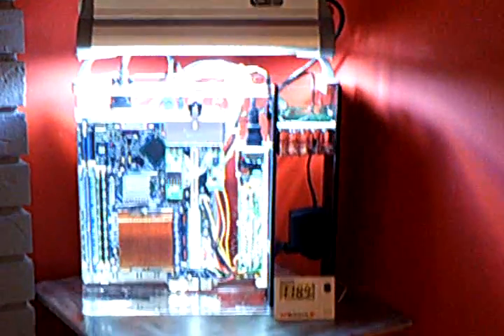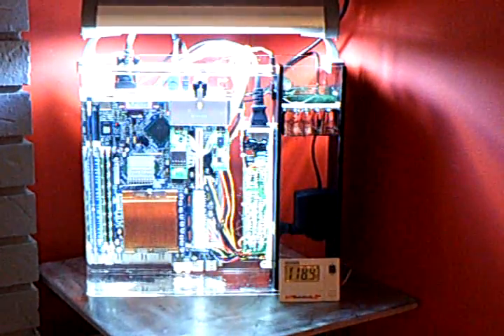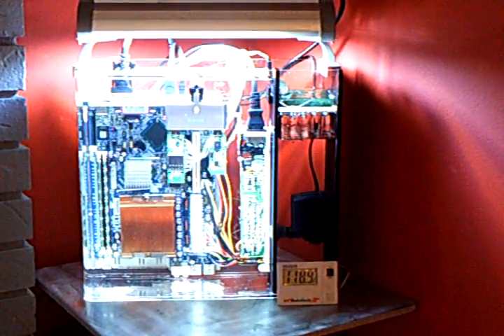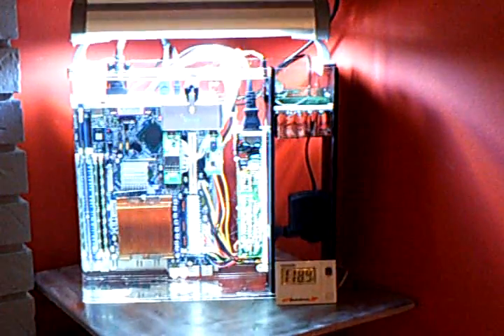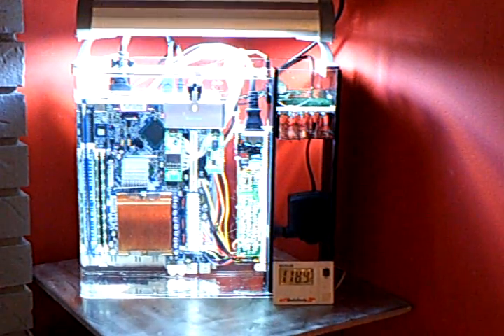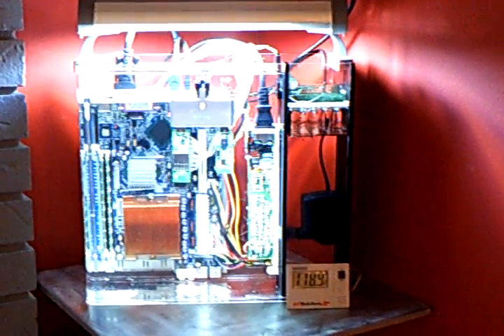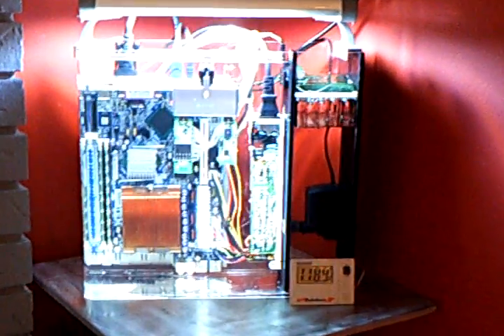Mineral Oil PC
My old fish tank turned into an oil cooled PC case!  Usb network and usb wireless keyboard connected to the hub also under oil (Surprised how well the wirless works from under oil!)